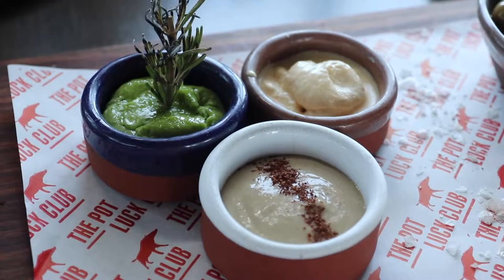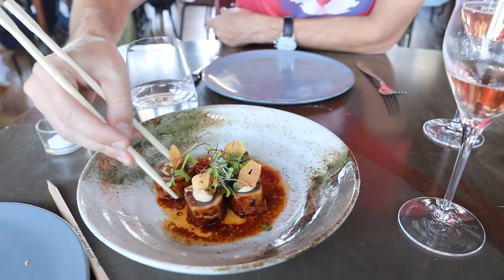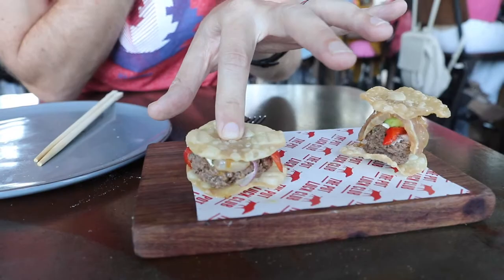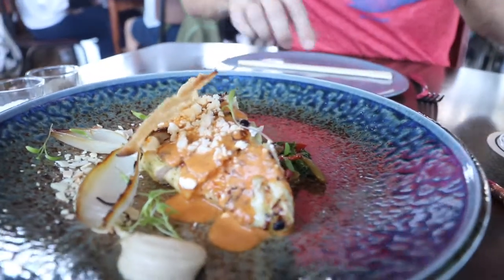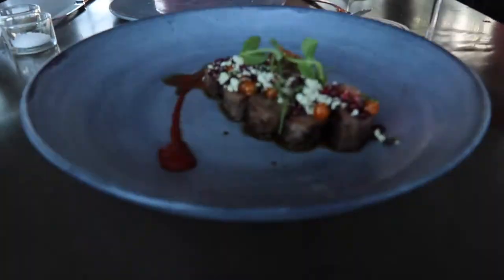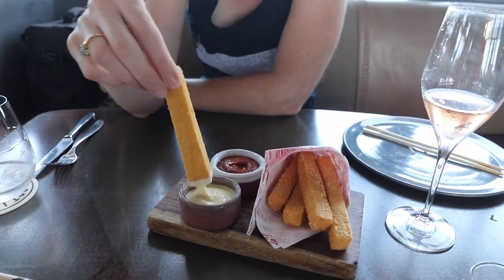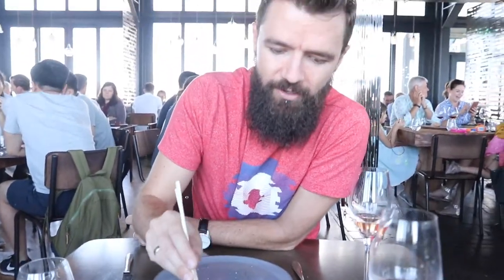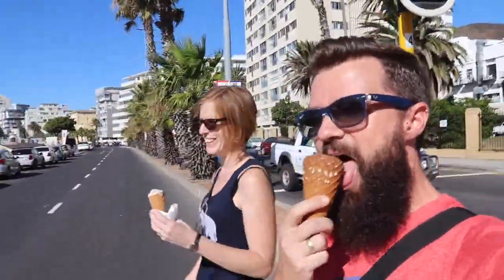Eating Tapas at The Pot Luck Club, Cape Town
One of our favourite places to eat in Cape Town (or anywhere) is The Pot Luck Club, a stylish and sophisticated tapas style restaurant that is currently rated in the top ten (of almost a thousand restaurants) in Cape Town according to Tripadvisor.

The restaurant is found on the sixth floor of what used to be a silo at the Old Biscuit Mill in Woodstock, and has fantastic views of both the harbour and Table Mountain.

The menu is short, but the food is innovative, fun and flavorful, and arrives mostly in pairs, so its a great place to go with a partner or a group of friends to share tastes.

Despite its 'haute' cuisine, this is not the kind of place where you would feel uncomfortable in shorts and a t-shirt (for lunch at least) and the atmosphere is relaxed and effortlessly cool.

I definitely recommend eating here if you're in Cape Town - just remember to book well in advance, the 120 seater restaurant is reliably sold out weeks in advance.